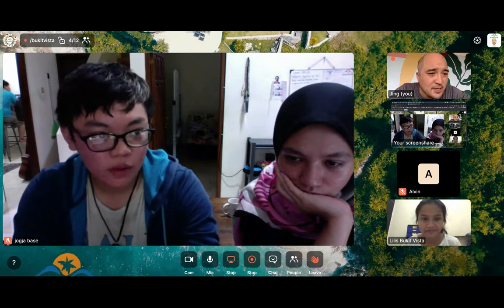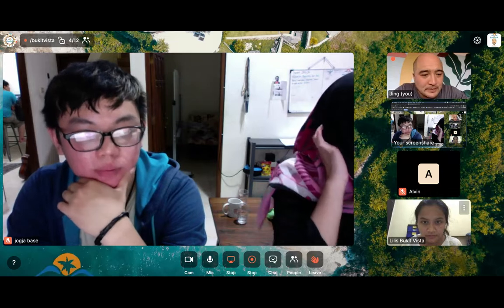Bukit Vista - Revenue Management Feb 26th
Discussion about
- pricing elasticity
- initial monthly revenue (How do we know if we're starting correctly?)